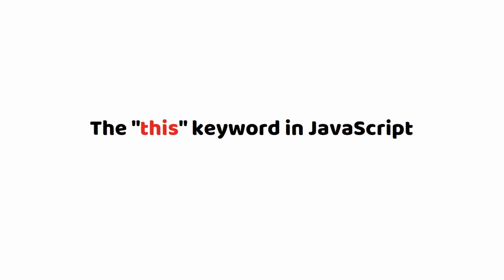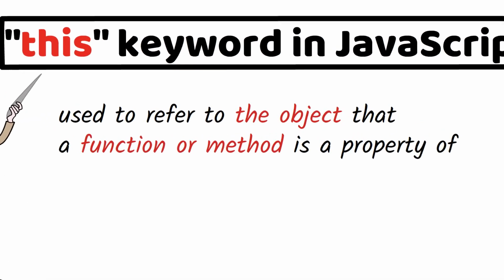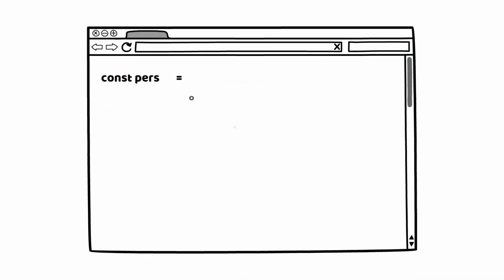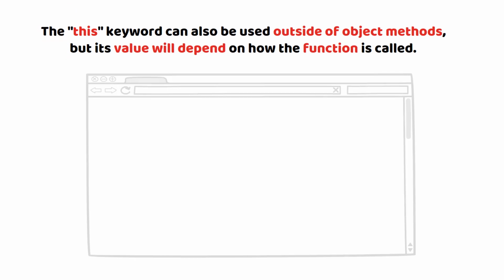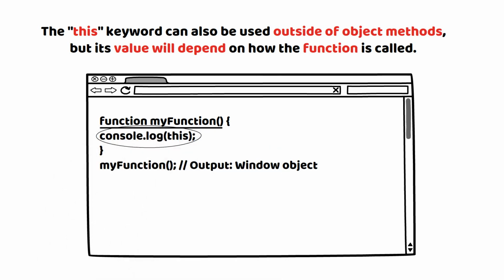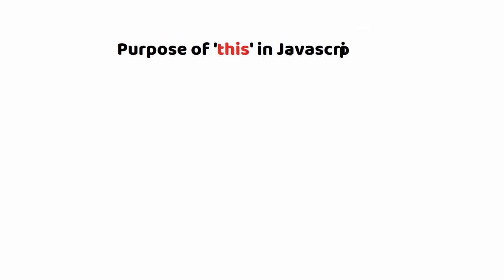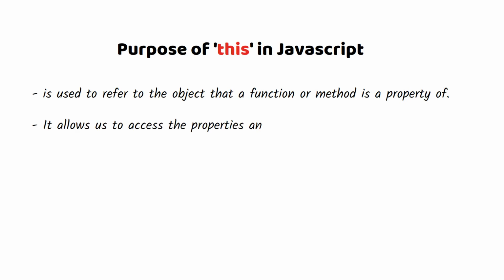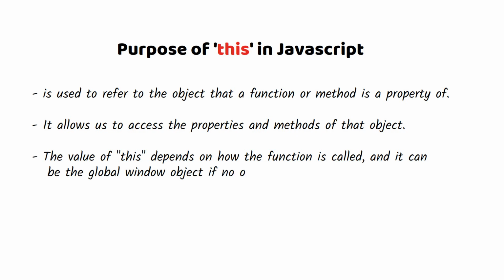Purpose of the “this” keyword in JavaScript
This video describes the function of the "this" keyword in JavaScript. This can be a confusing concept, but it's essential for writing efficient code. By the end of the video, you will understand how to use "this" to refer to the correct object in your code. Let's get started!